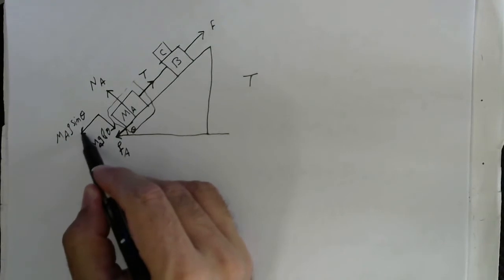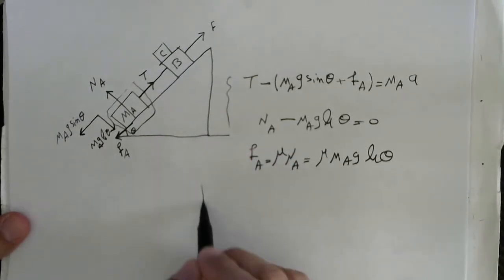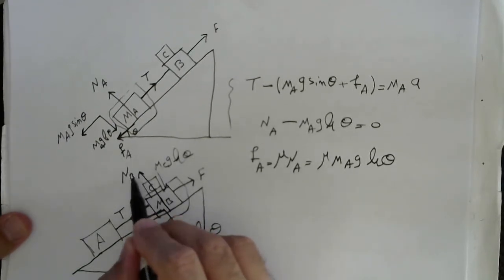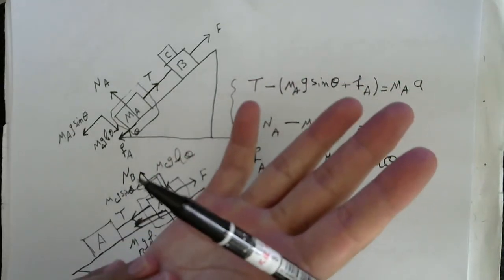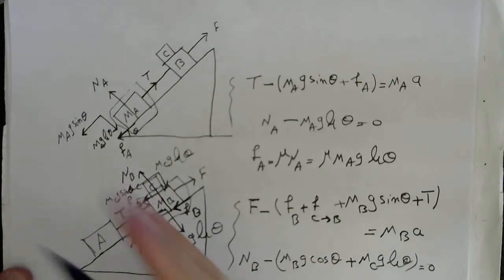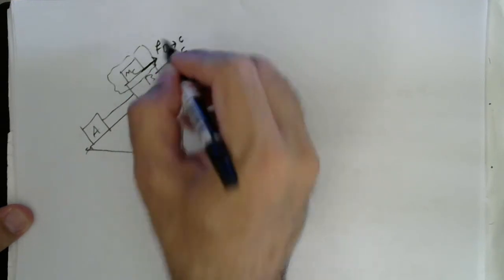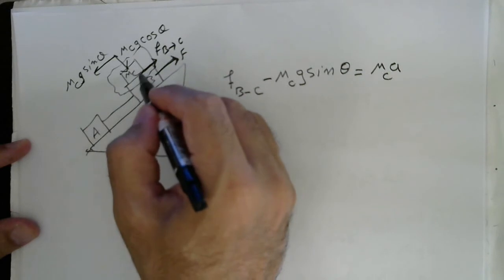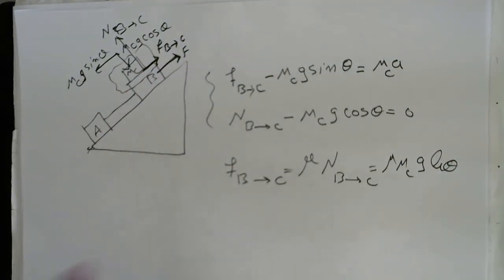Newtonian Mechanics - Messes connected with rope on inclined plane 5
Messes connected with rope on inclined plane